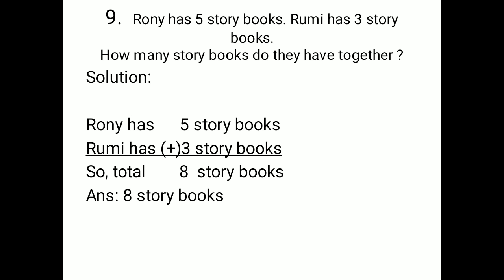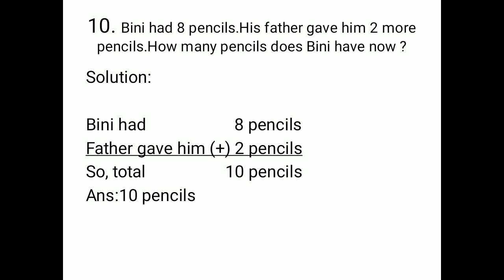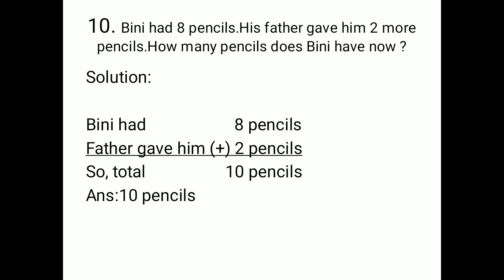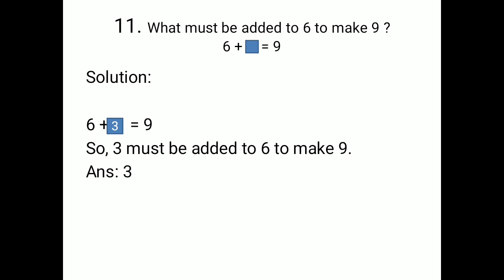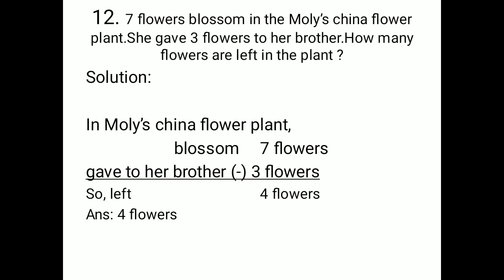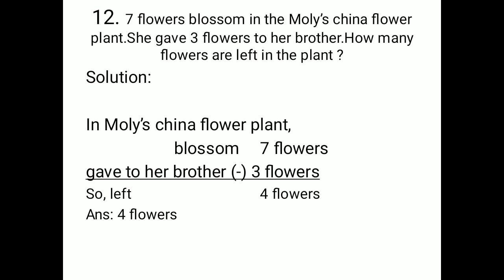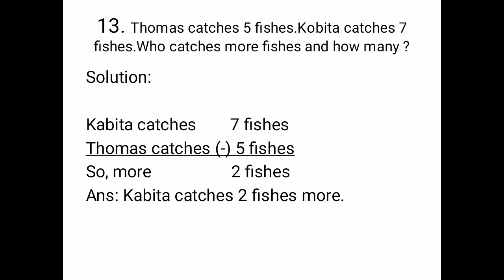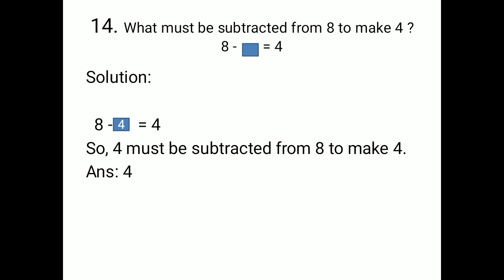Grade 1 Elementary Math Word Problem 9 14